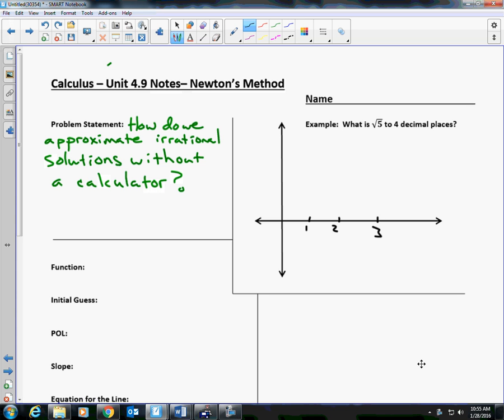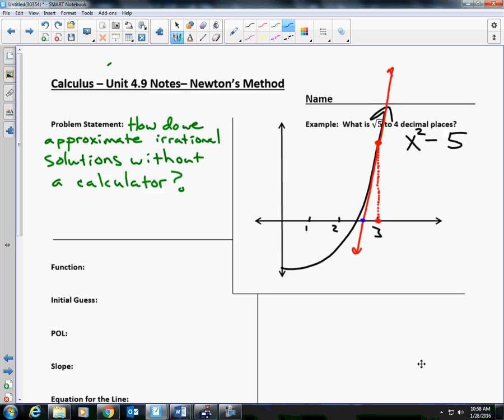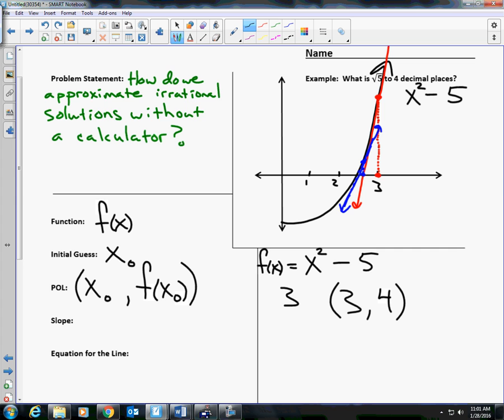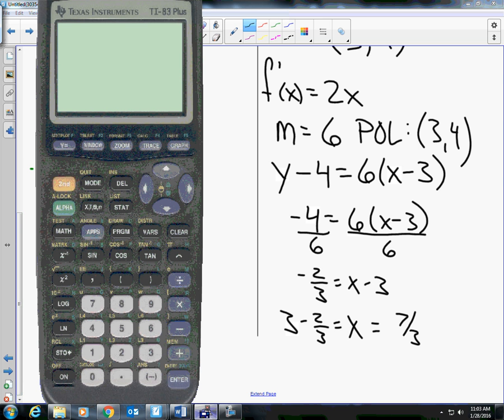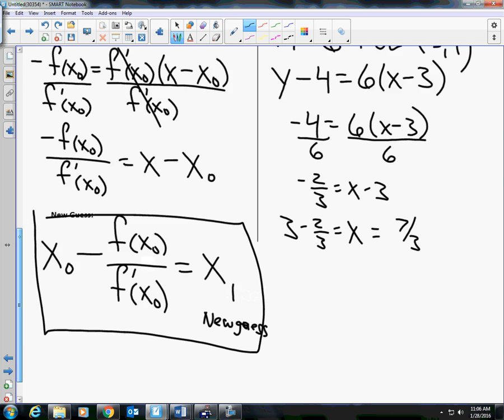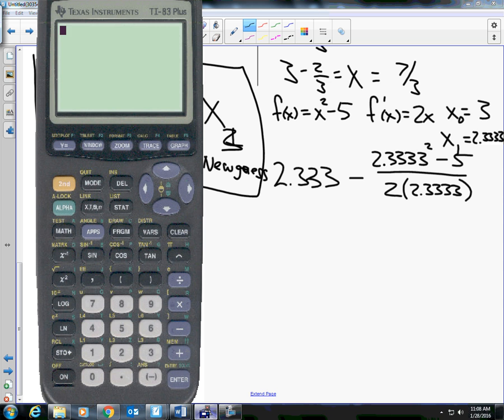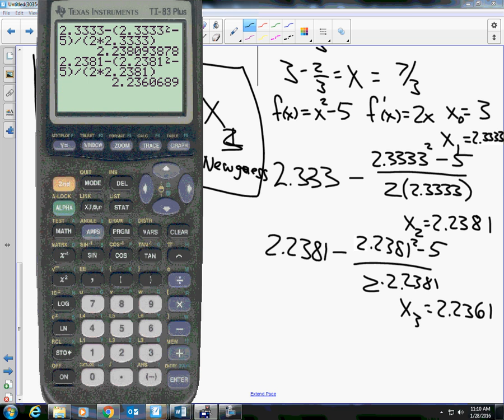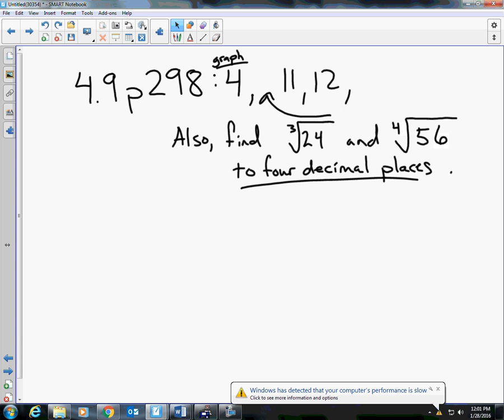Calculus Unit 4.9 Notes Newton's Method 2016